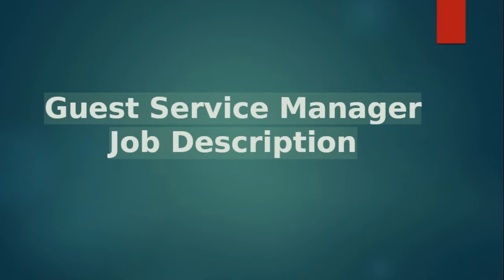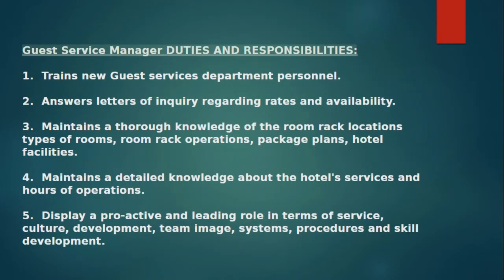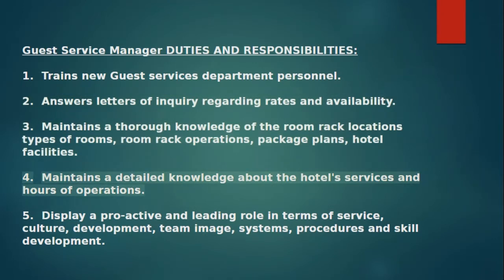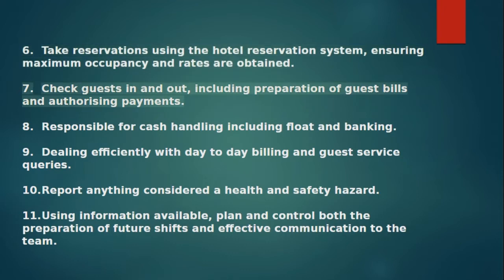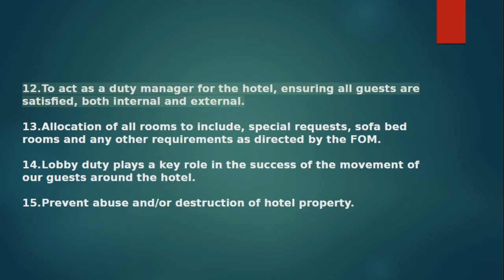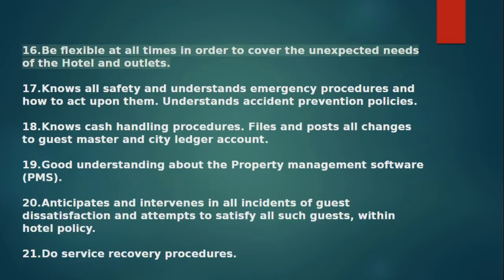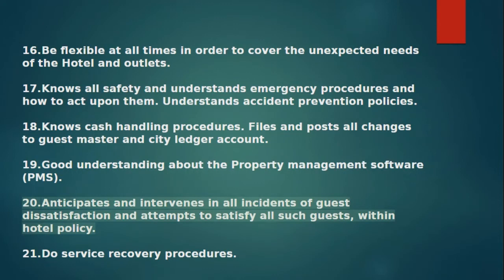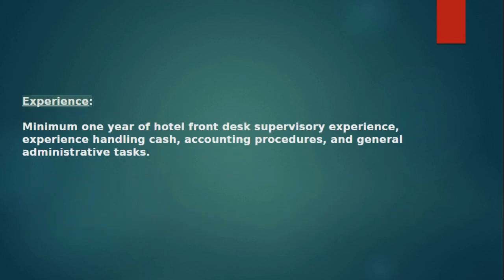Guest Service Manager | Job Description | Delta Consulting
Oversees all guest services operations, including front desk, reservations, PBX, bell staff, and transportation services to ensure quality and guest satisfaction.
Good through knowledge of property management software (PMS) or hotel reservation software.